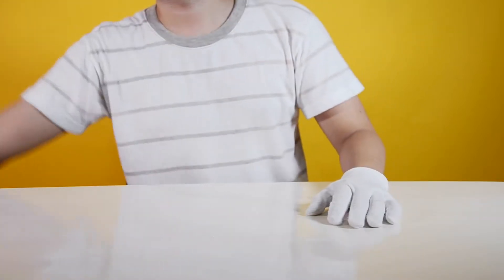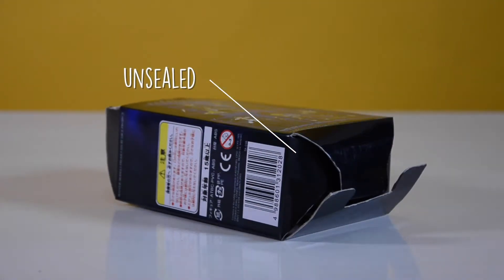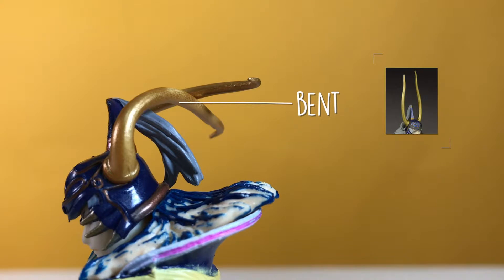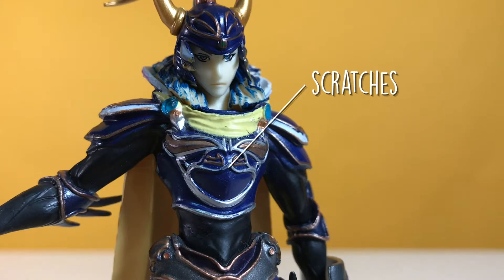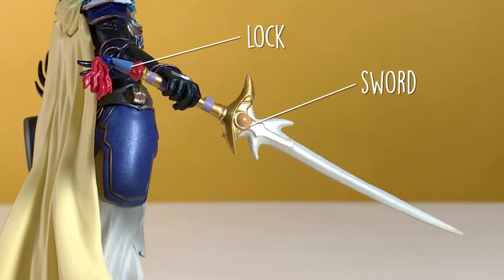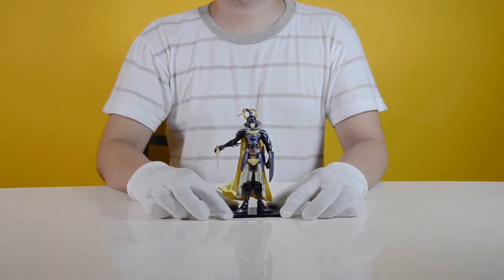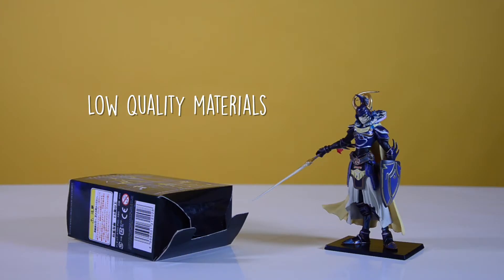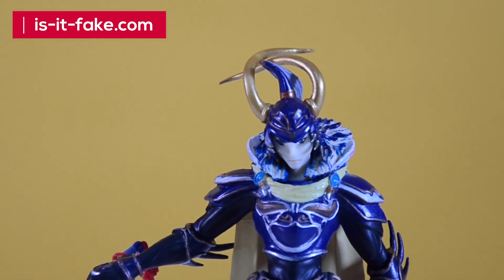How to spot and discover if the figure you have is a fake!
This Warrior of Light figure broke its horns while on a fight. Discover its flaws with Alex!

This channel supports go-legal.net